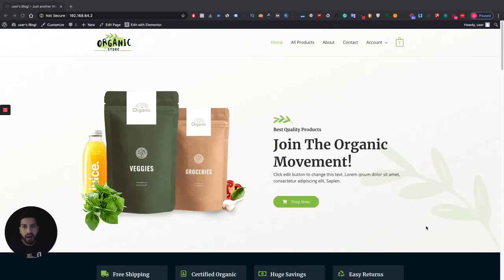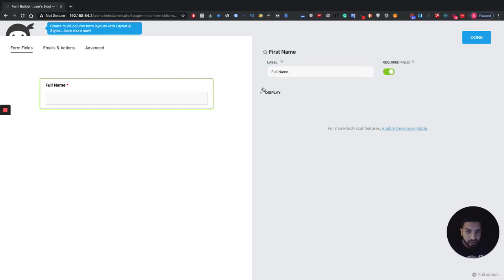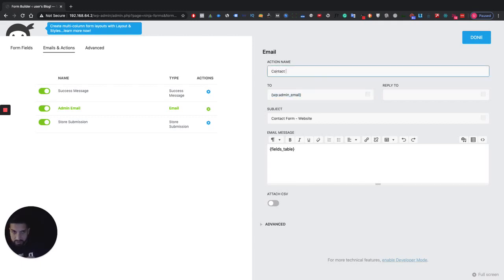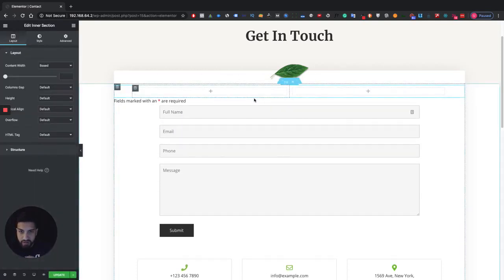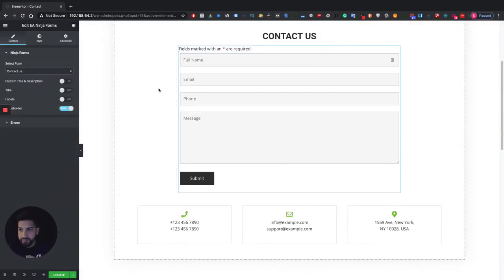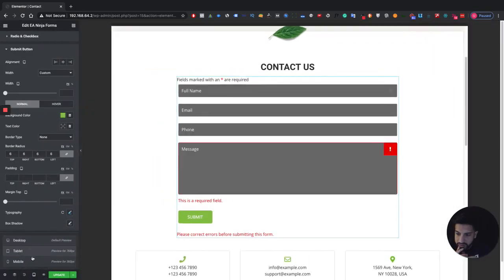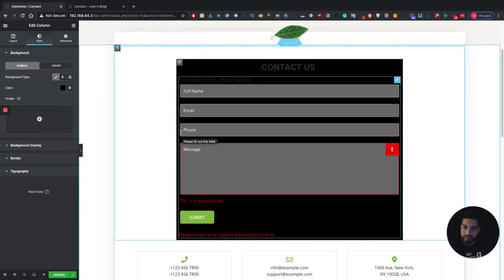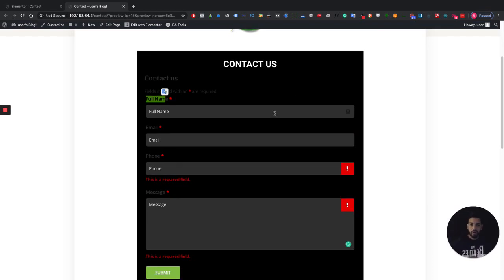How To Create A Contact Form On Wordpress Using Elementor (Free)